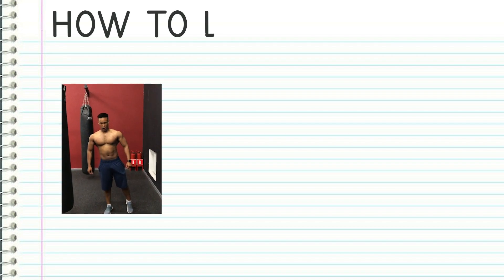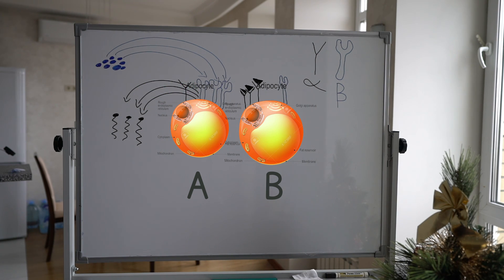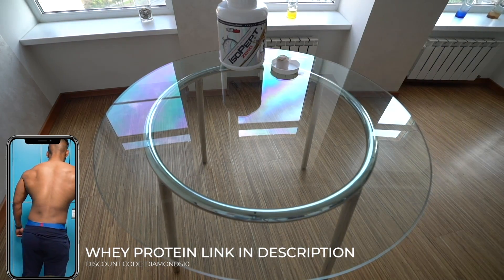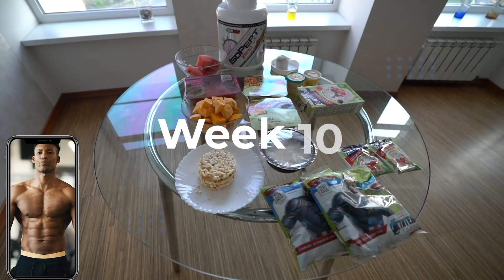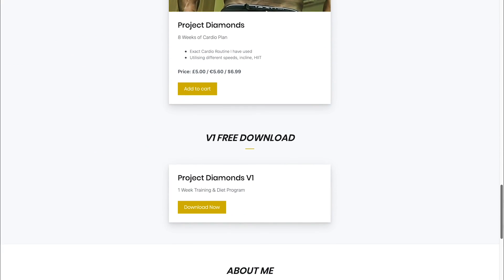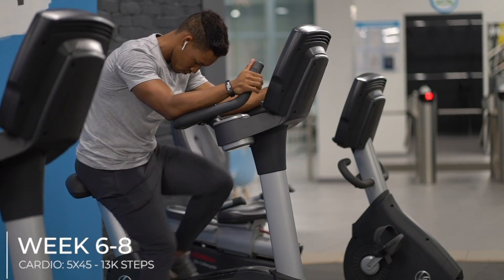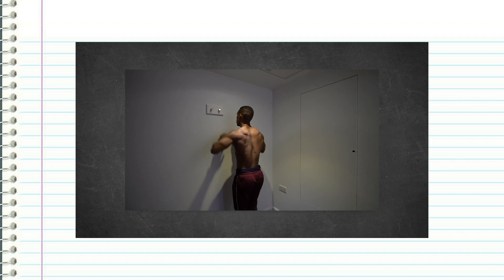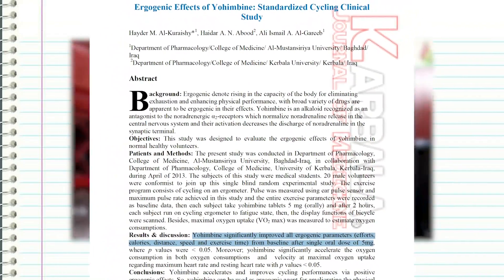How To Lose Belly Fat in 1 Week | 3 Simple Steps (SCIENCE-BASED)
In this video you’ll learn 3 best evidence-backed tips to answer the question “How to Lose Stubborn Fat”, commonly known as “Lower Abdominal Fat”.

STEP 1: CALORIC DEFICIT: HOW TO CALCULATE YOUR MACRONUTRIENT BALANCE, YOUR PROTEIN, CARBS AND FATS. AND THE BEST DIET AND THE
STEP 2: FASTED RESISTANCE TRAINING AND CARDIO
STEP 3: FAT BURNING SUPPLEMENTS

➢My FREE Diet & Training Plans: ➢🔔Book a FREE ➢🔔Book a FREE COACHING Call Call

Following A Typical Daily Diet of a Cutting Student Bodybuilder Mike Diamonds

Providing Easy, Simple Body Building Meals examples to Maintain Your Muscle Growth at University and help you Students get in shape whilst at College